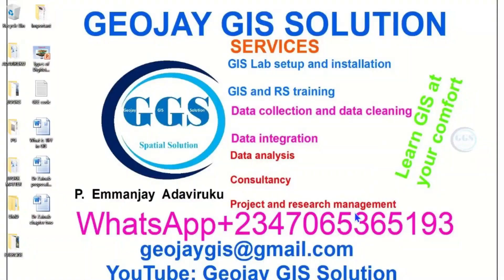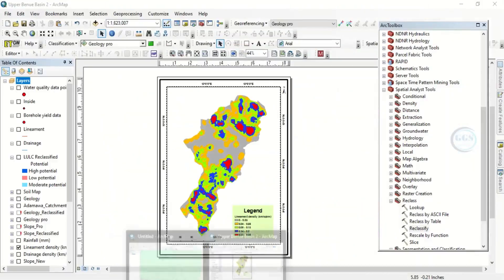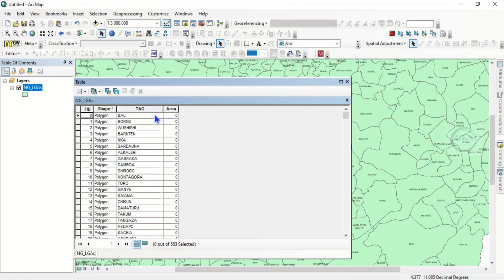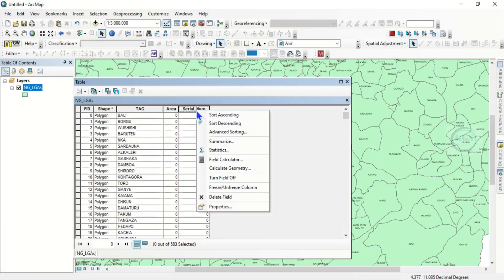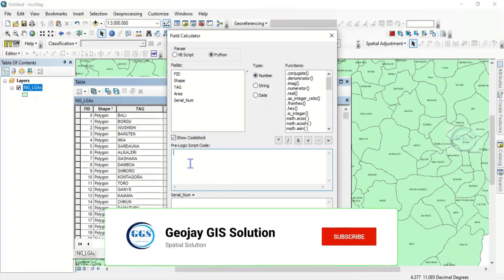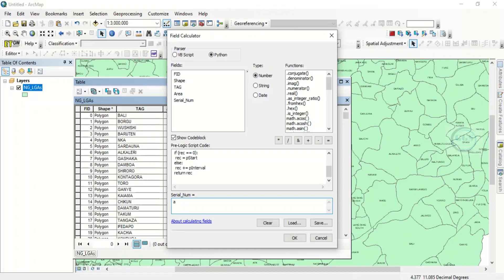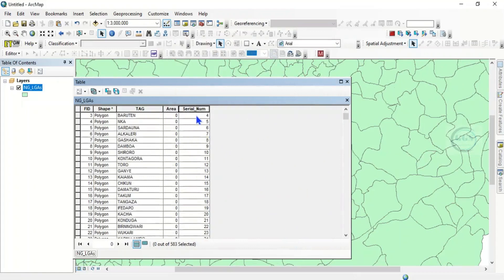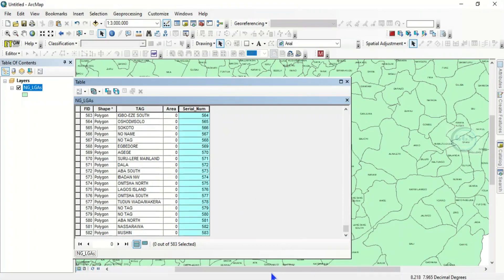How to Create Sequential Numbers in ArcGIS using Field Calculator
Field Calculator helps to perform series of operation in ArcGIS. This video shows you how to create sequential numbers in ArcGIS using Field Calculator

Pre-Logic Script Code:

rec=0
def autoIncrement():
 global rec
 pStart = 1
 pInterval = 1
 if (rec == 0):
  rec = pStart
 else:
  rec += pInterval
 return rec

▶ Paste the following code in the smaller box below the Pre-Logic Script Code:
autoIncrement()